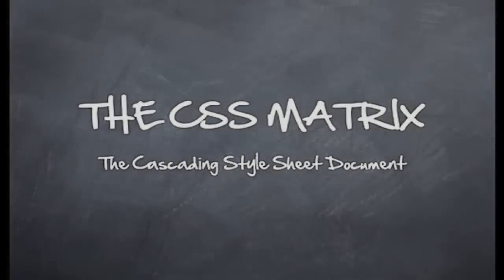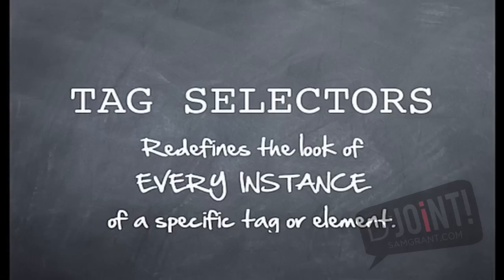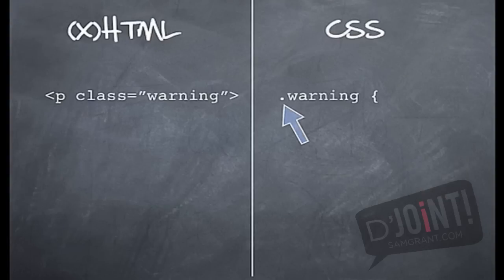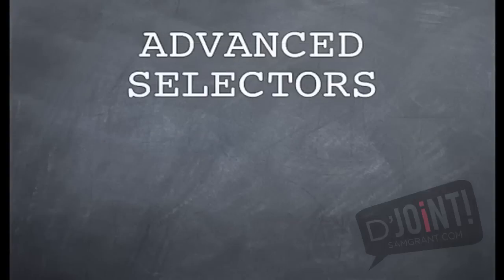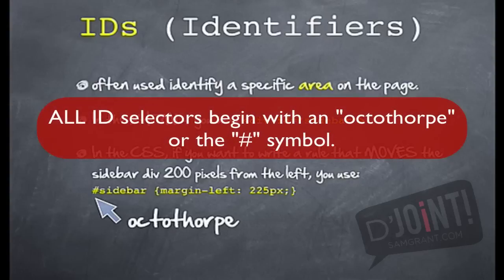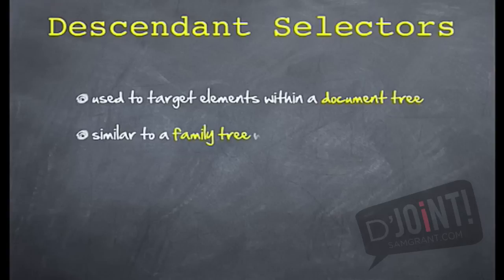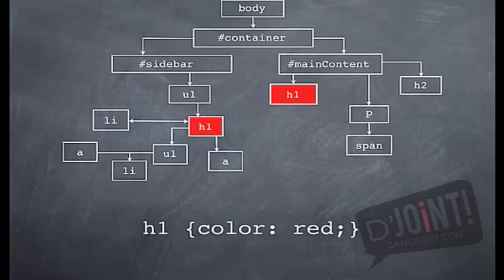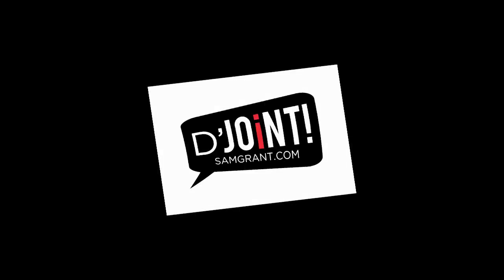The CSS Matrix: CSS Selector Types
This video clarifies (in plain language) how to identify the individual types of selectors in CSS and the appropriate time to use them.